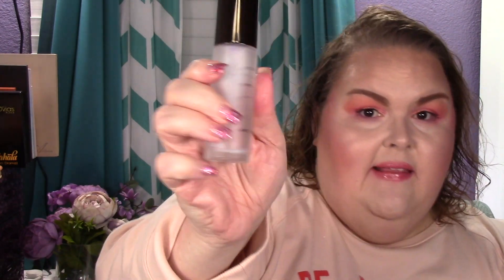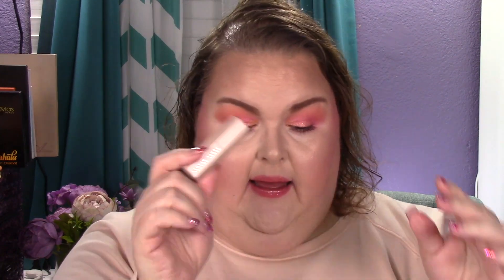thatsexpensiveprojectpan Update #1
I have a very exciting empty!!!

[28 Dec 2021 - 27 Dec 2022]
Monthly Updates
Creator: Misty
Many of us have the tendency to save our most expensive makeup for a special occasion or we’re afraid to use it because it cost so much. This project was created to get use out of the most expensive products in your collection (hoard). For some people, this may be Tom Ford, Gucci, etc. For some people, it may be Milani or XX Revolution. The goal is to pick whatever is most expensive in your own collection.

Rules:

8-10 Products
Can be rolling or not
Set your own goals

Not everyone pans the same way. Set yourself up for success by choosing products and goals that work for your style of panning.